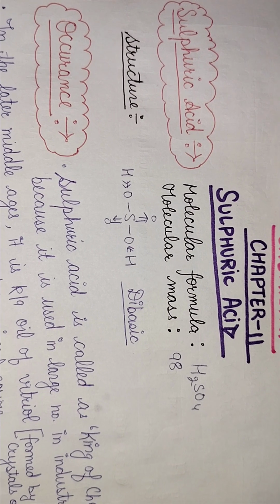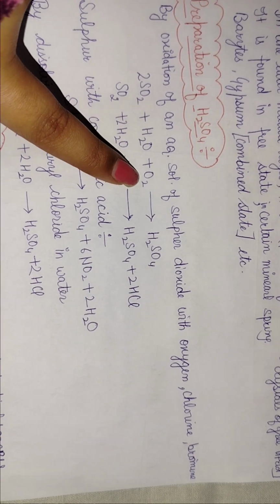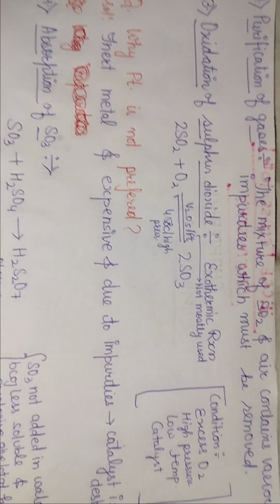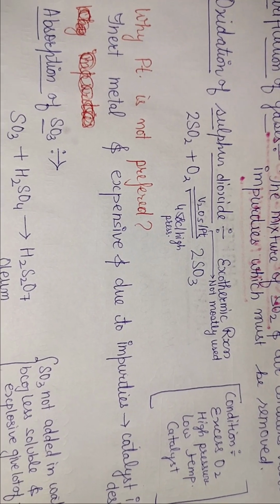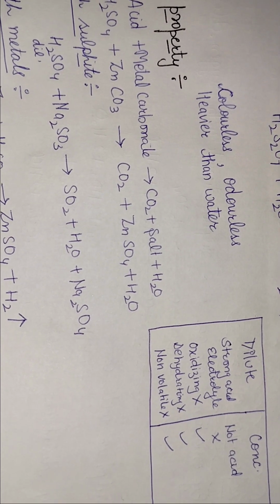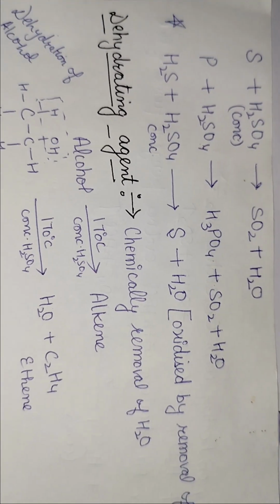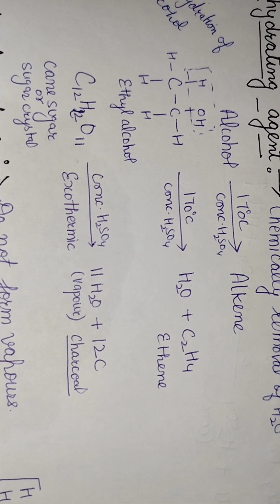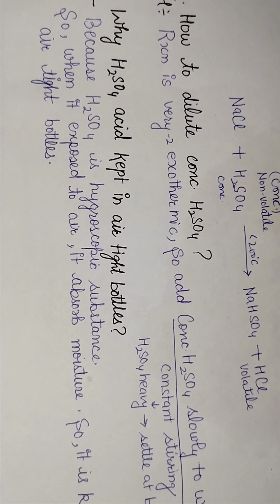🧪 SULPHURIC ACID🧪CLASS-10 ⚗️CHAPTER -11🧪ICSE CHE. 💯icsechemistry10